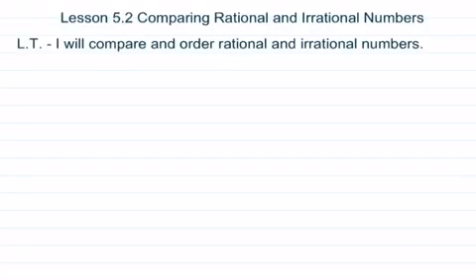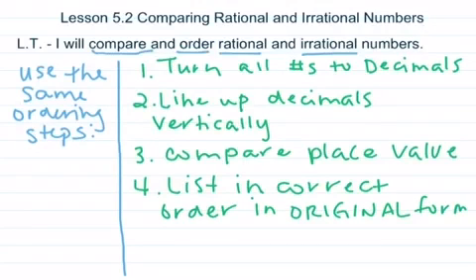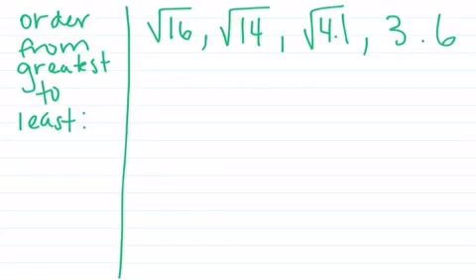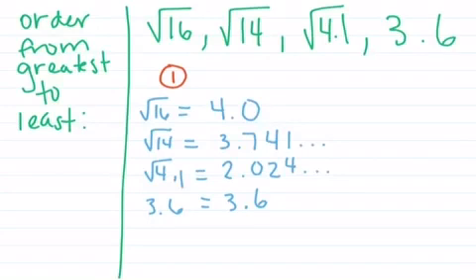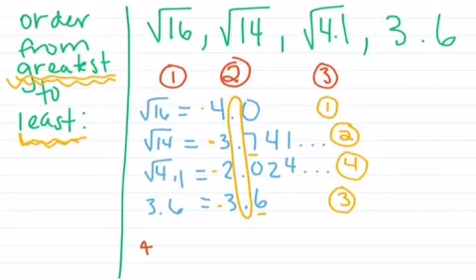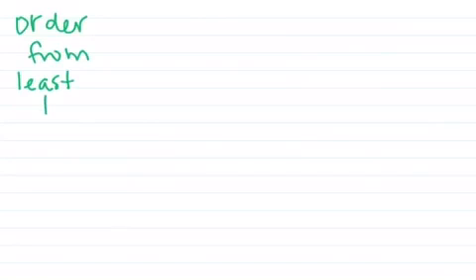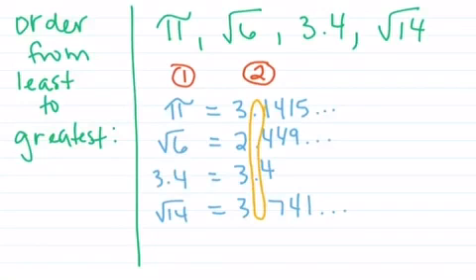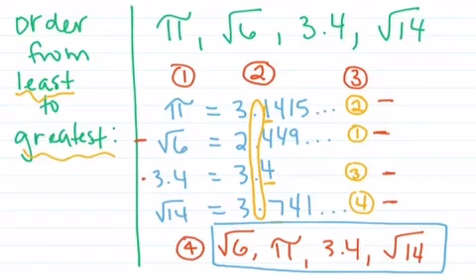C3 Lesson 5-2 Comparing Rational and Irrational Numbers